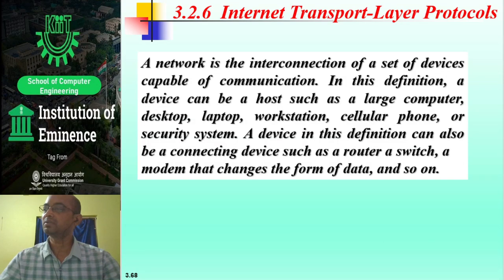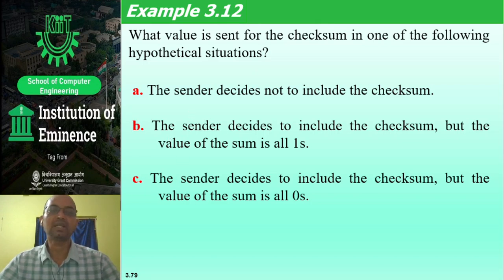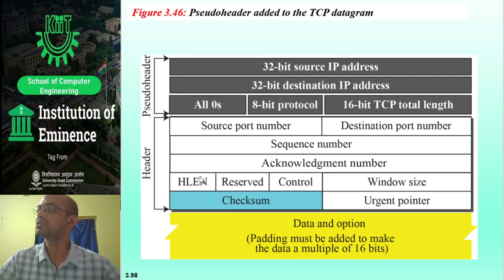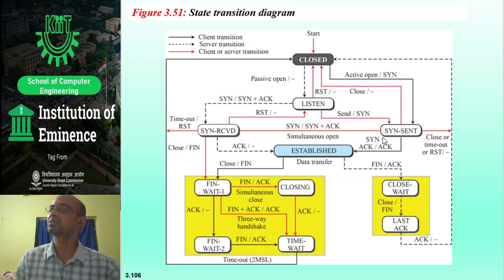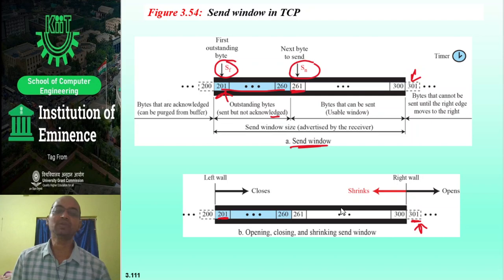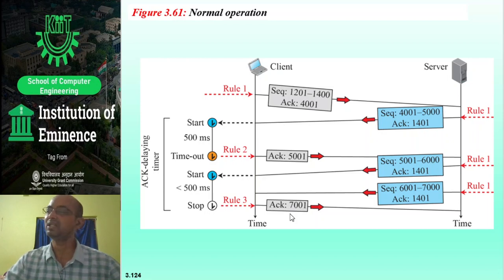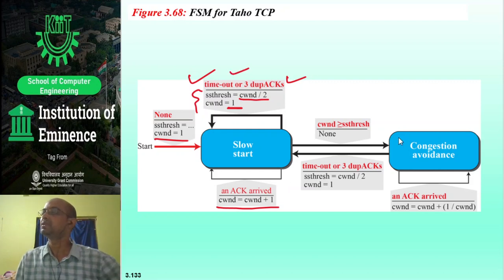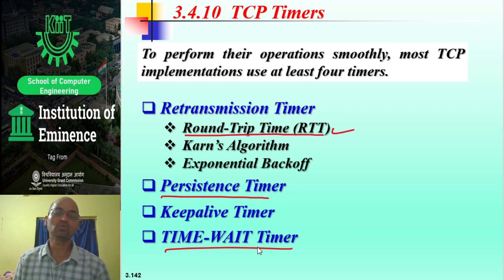Computer Networks - Transport Layer 3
This video cover Transport Layer Protocols.